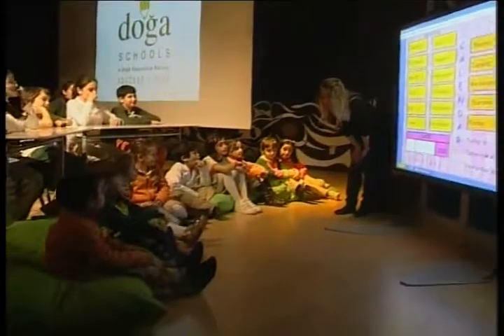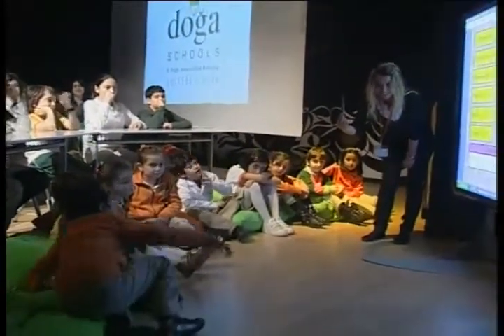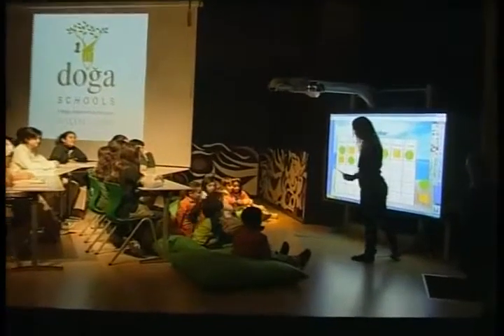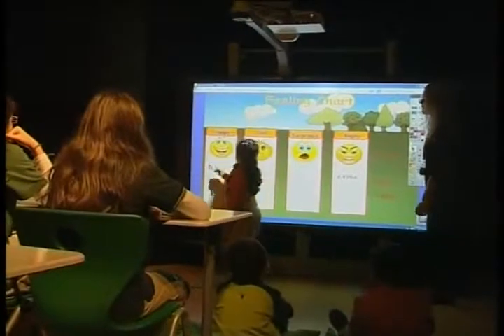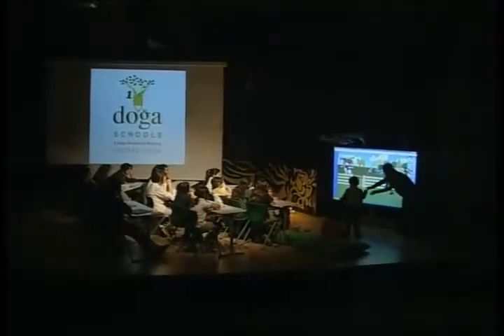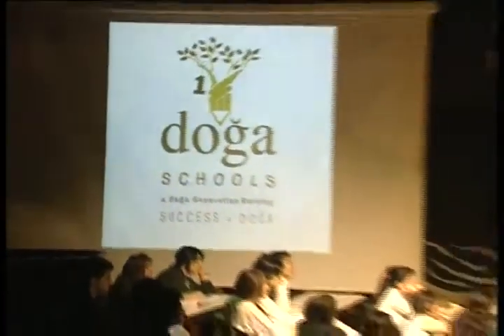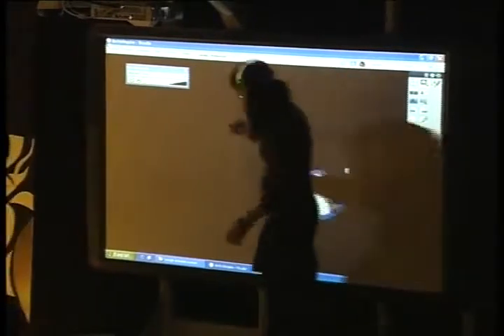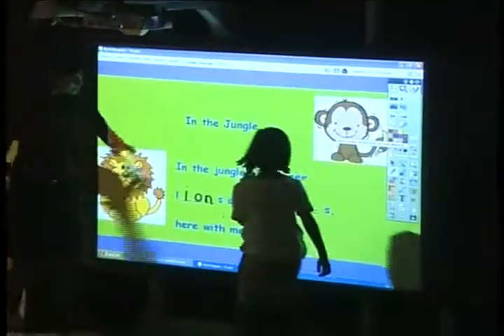Doğa Koleji Mükemmeliyet Merkezi Ödülü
İnsana, eğitime ve en önemlisi geleceğe yatırım yapmanın meyvelerini toplayan Doğa Koleji, eğitim sektöründeki liderliğini "Center of Excellence" (Mükemmeliyet Merkezi) ödülüyle tescilledi.